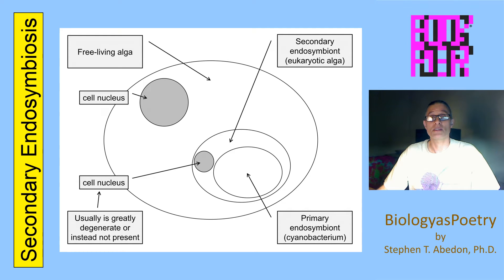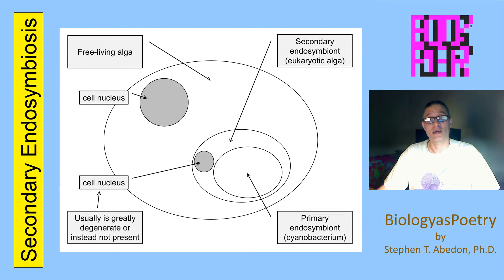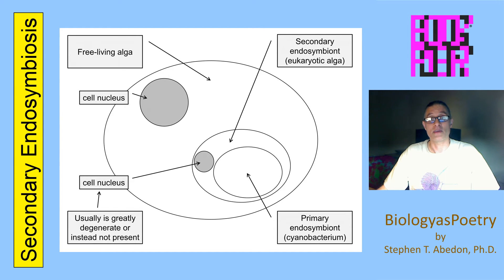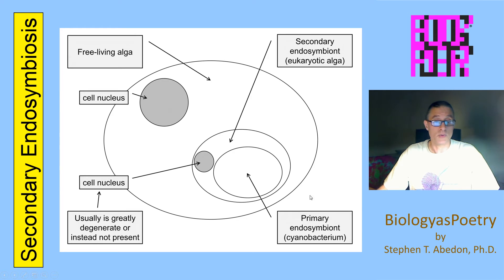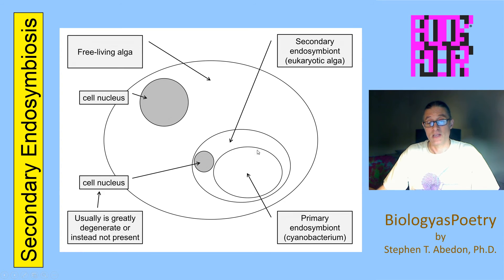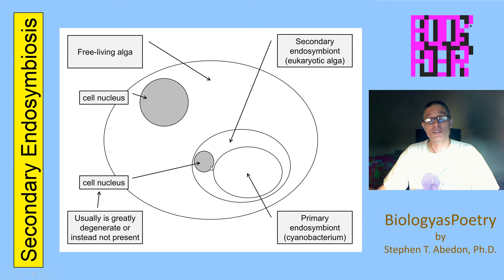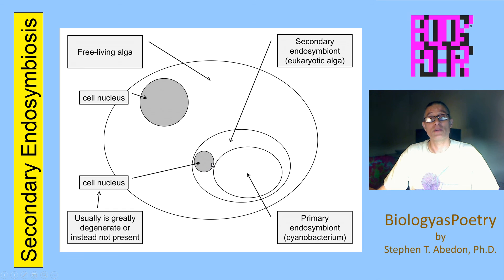Secondary Endosymbiosis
Description of the product of secondary endosymbiosis particularly as viewed at the point of acquisition of especially a plastid by an otherwise plastid-less cell.